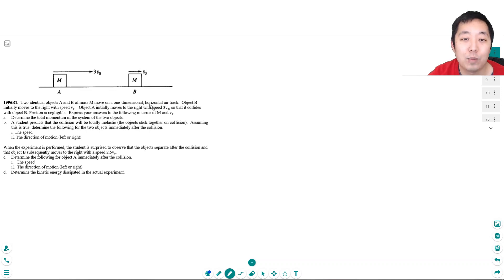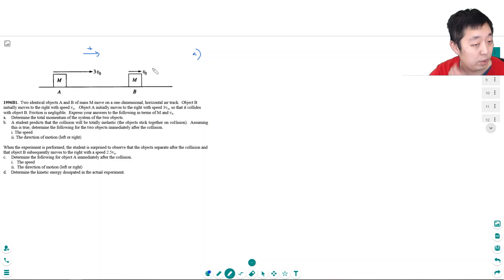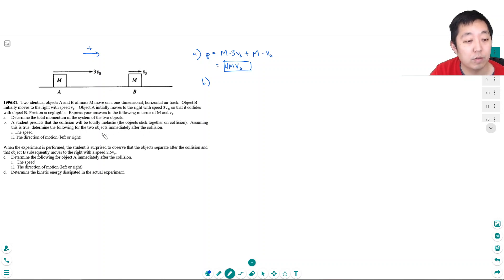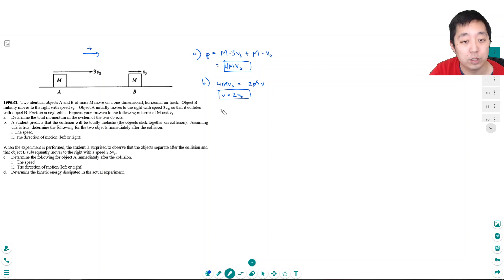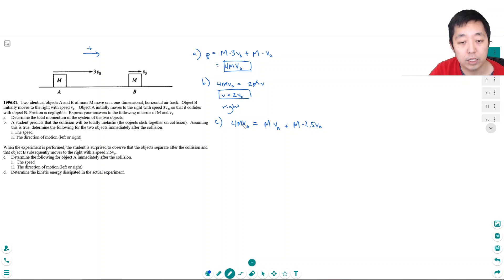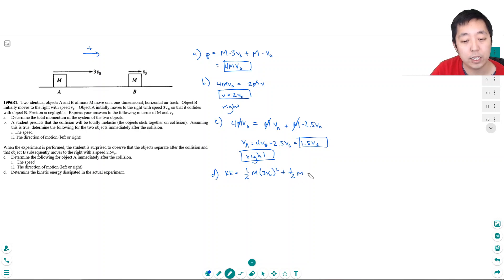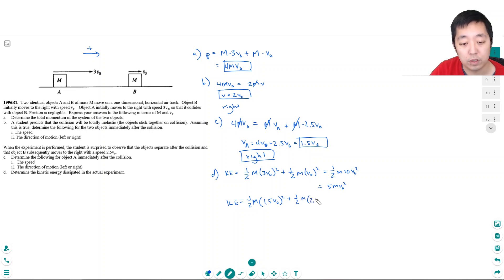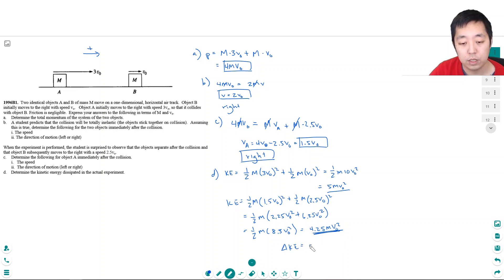AP Physics 1 Momentum Free Response 7